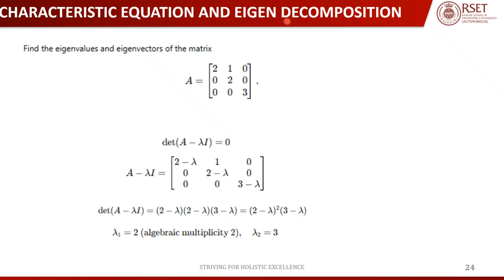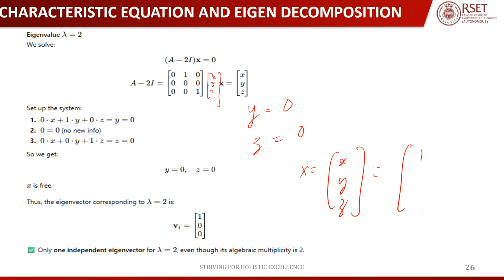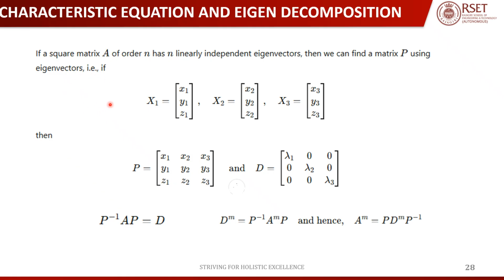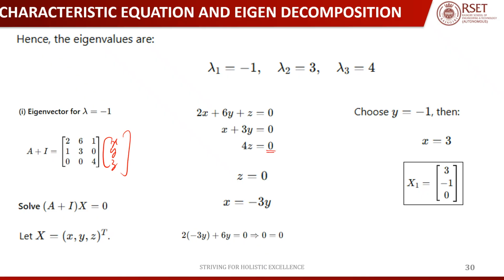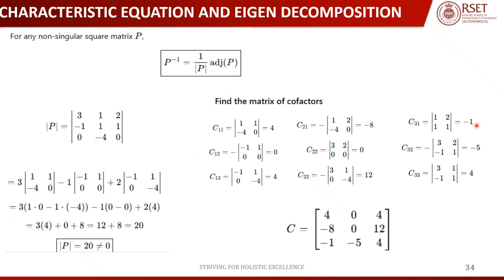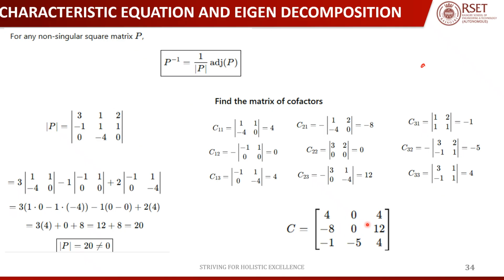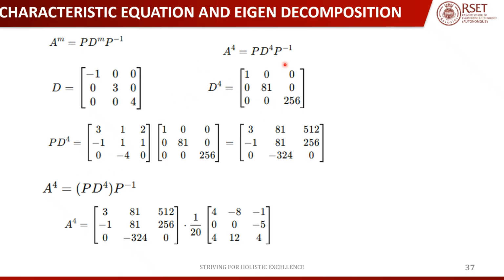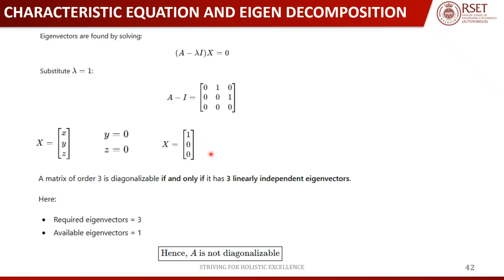MODULE 3 PART 3